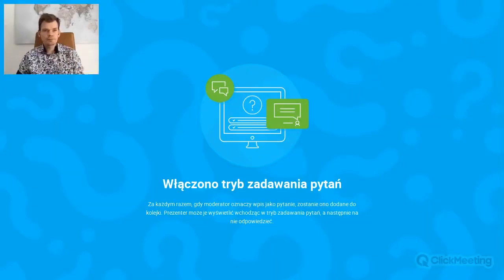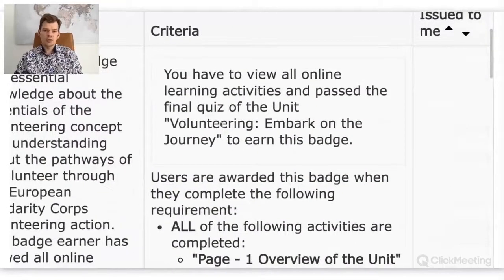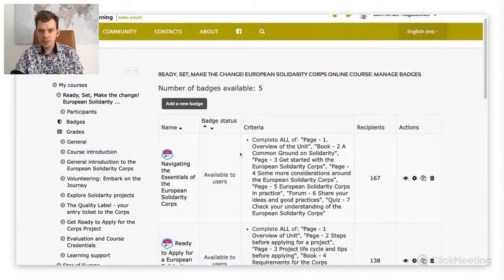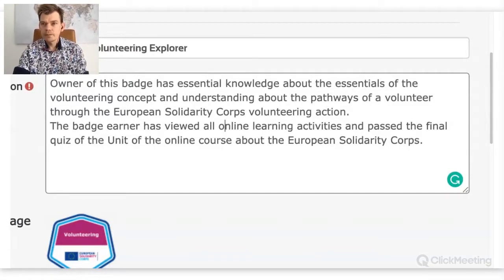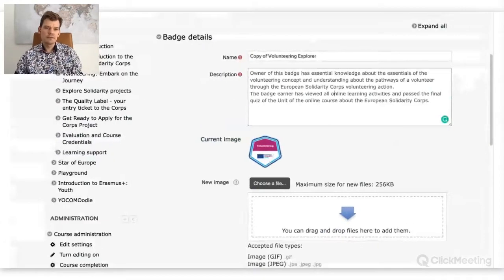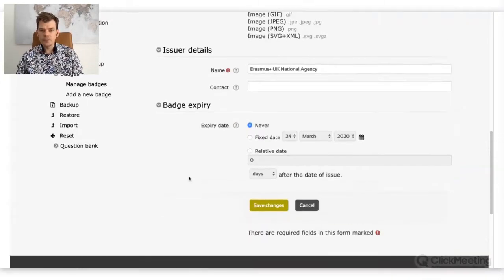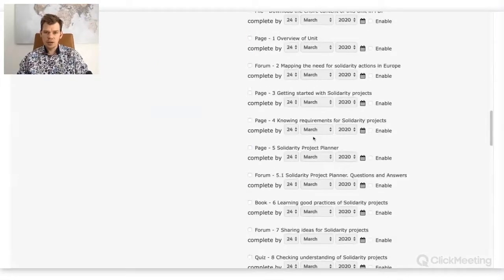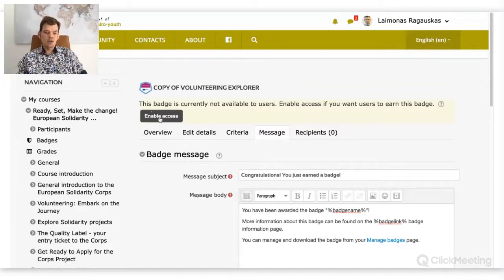Learning badges at HOP platform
Recording from the webinar "HOP crash course ONLINE" 18-26 March 2020 (recording unfortunately miss several first minutes of the general information about concept of learning badges). Input by Laimonas Ragauskas, member of the HOP council.